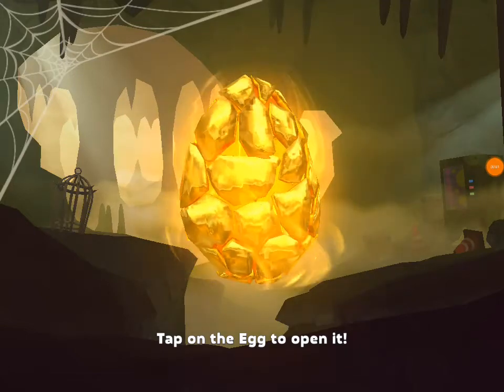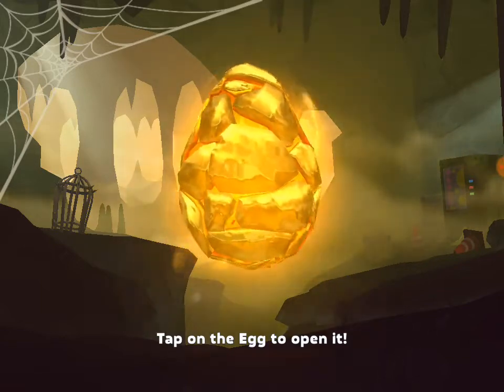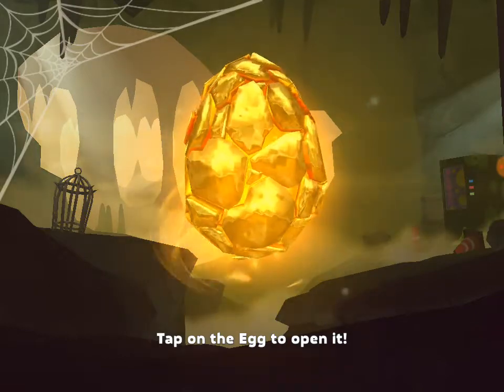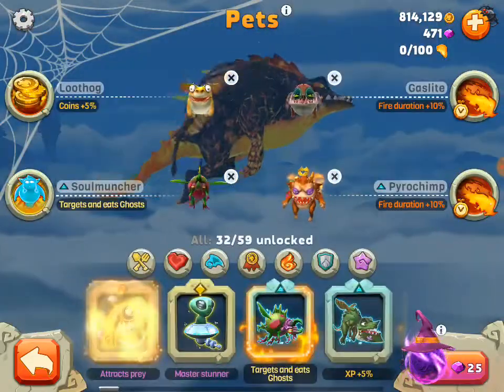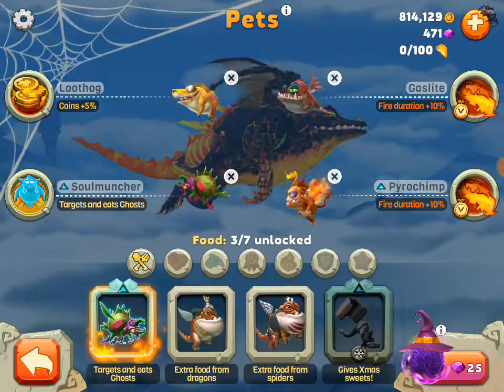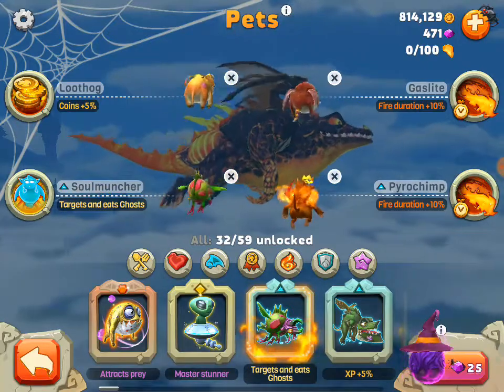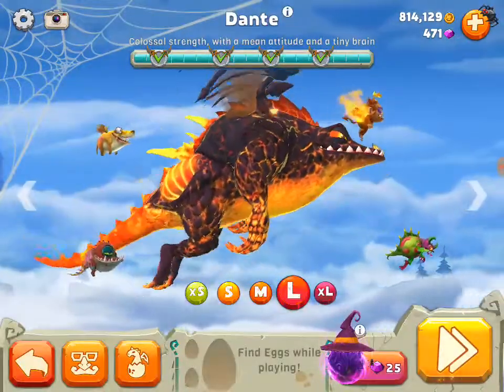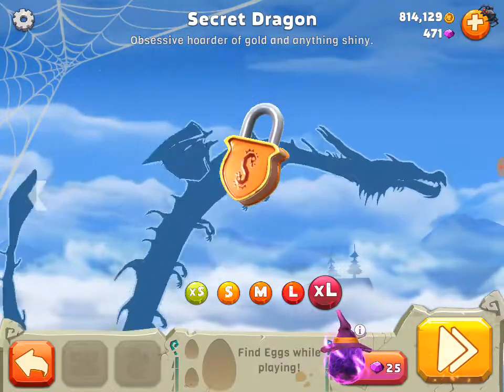Hungry Dragon Retired Golden Egg Pet Collection Mechanic (a long time ago in a version far far away)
This was recorded back when the game was first released. As the latest update has removed golden shards all together we thought we would share this now extinct process.
Sometimes short concept videos get a little lost in the multitude of files, but the unearthing has now begun!
This egg thing is pretty extra, but the new system is more straightforward.